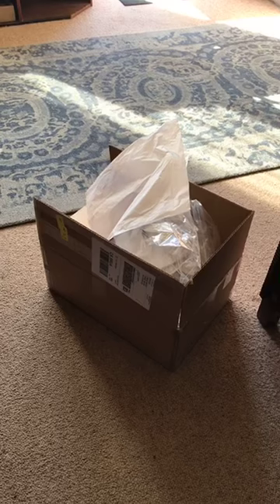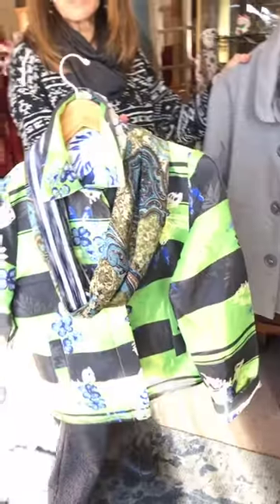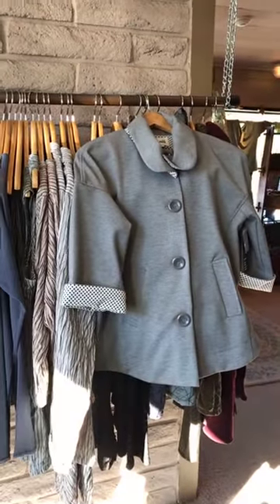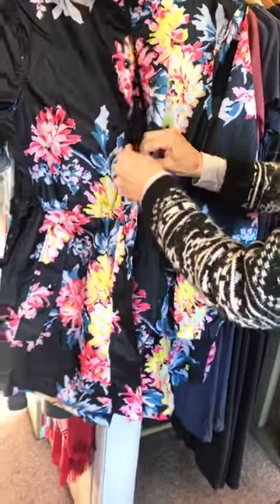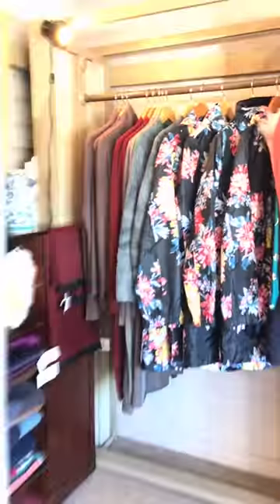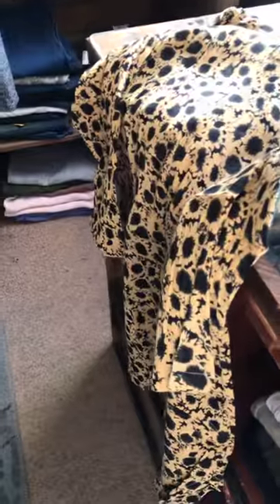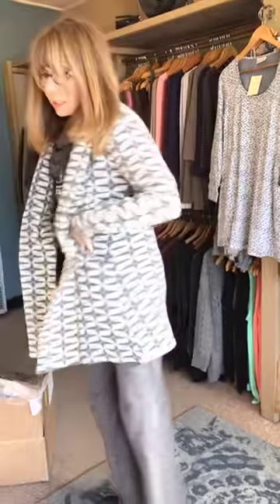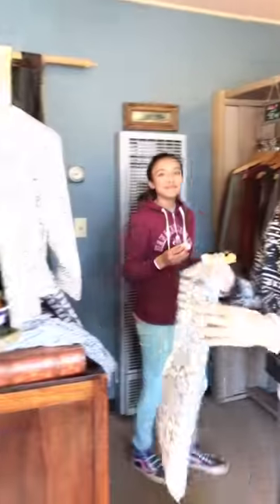Komil, Luii & Joules March 2018